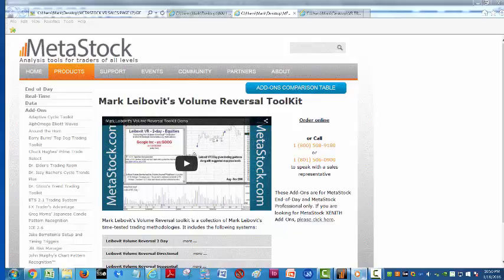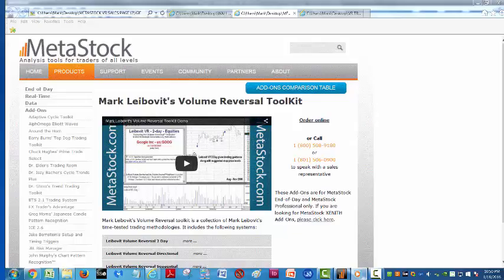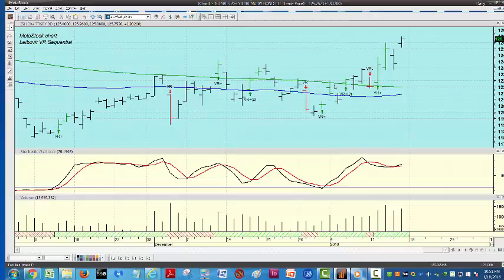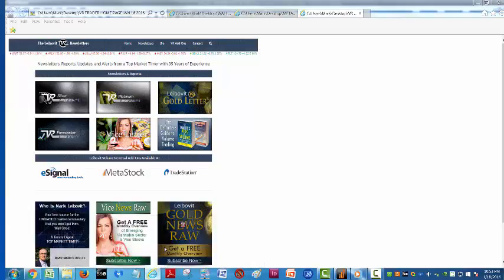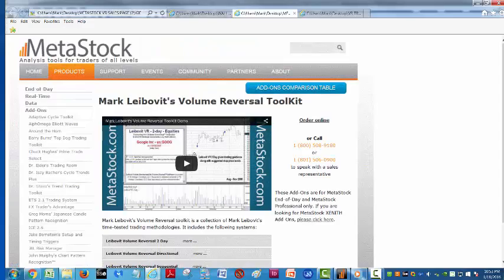METASTOCK LEIBOVIT VR TUTORIAL FOR TLT JANUARY 19, 2016